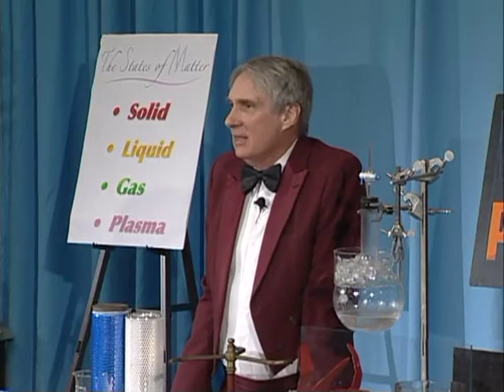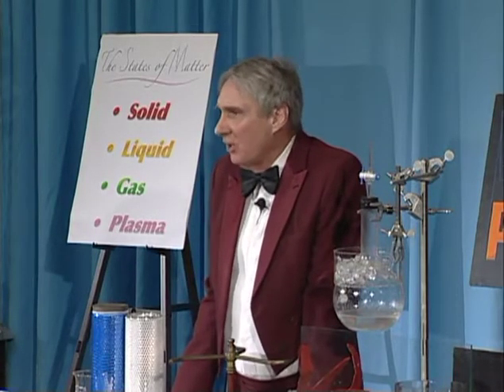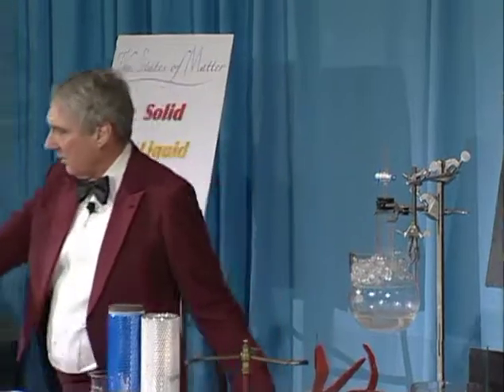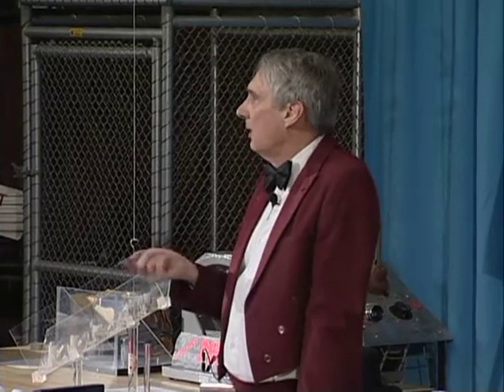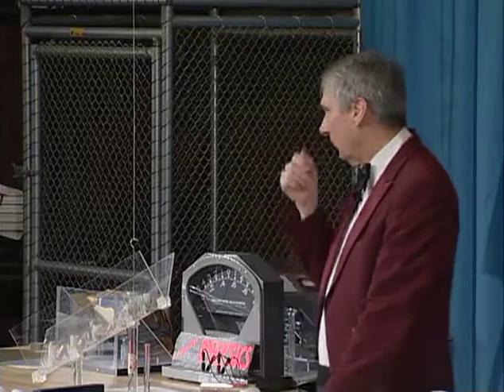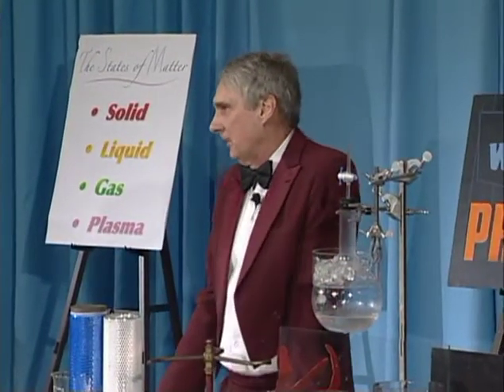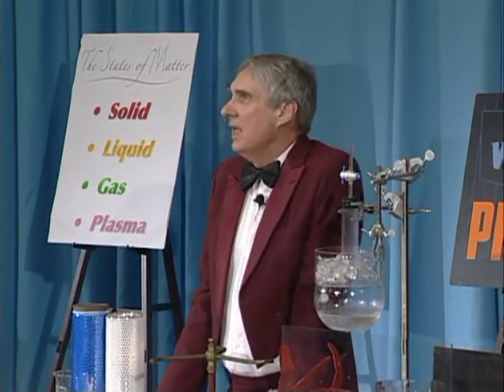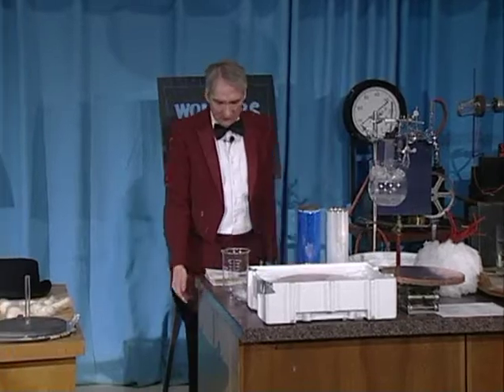Physics Demonstrations by Sprott, Chapter 4, Electricity, 4.8 Gas Discharge Tube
A partially evacuated glass tube filled with various gases at low pressure and connected to a high-voltage electrical source illustrates properties of electrical discharges and plasmas. See book information, which includes full demonstration instructions and materials lists